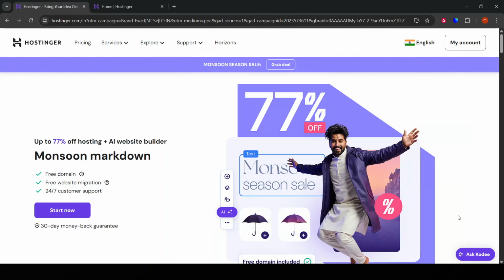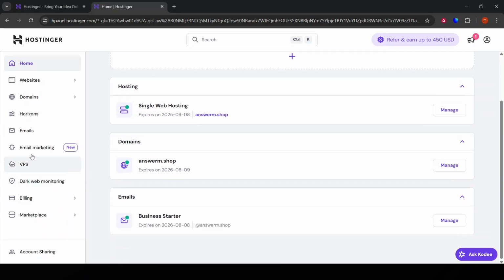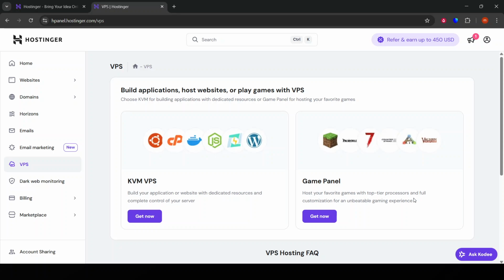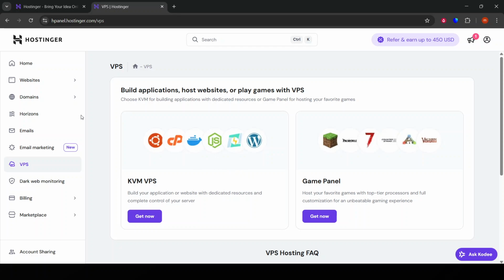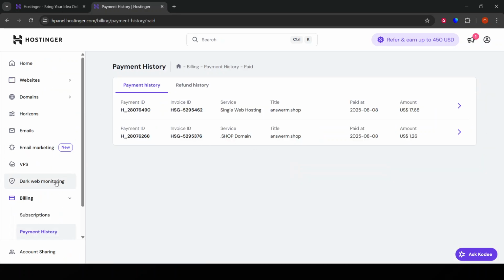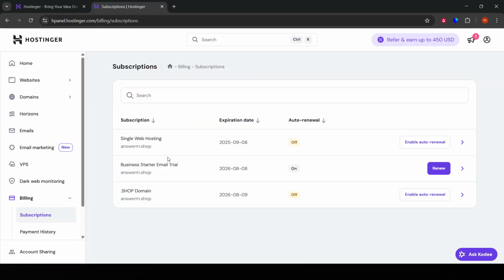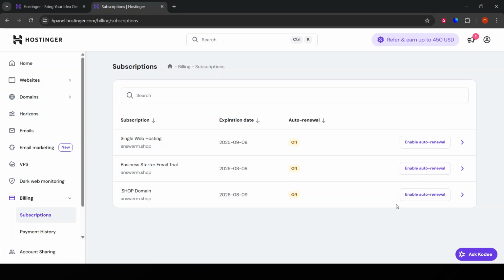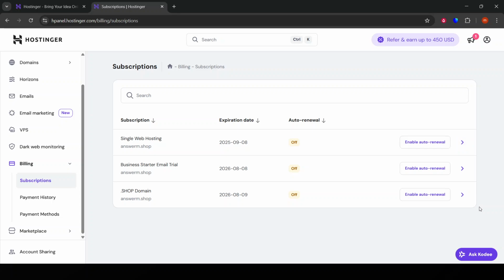How to Cancel Hostinger Vps Subscription 2026 (Step By Step)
Learn How to Cancel Hostinger Vps Subscription in this video.

In This Video, We'll Show You 👇
Cancel Hostinger Vps
Hostinger Vps Cancellation
Hostinger Vps Subscription
Hostinger Cancel Vps
How To Cancel Hostinger
Cancel Hostinger Subscription
Hostinger Subscription Cancellation
Vps Cancellation Hostinger
Hostinger Vps
Hostinger Cancel
Cancel Vps
Vps Subscription
Hostinger
Cancel Subscription
How To Cancel
Vps
Subscription
Hostinger Tutorial
Hostinger Help
Hostinger Support
How To
Cancel
Vps Server
Server
Hosting
Web Hosting
Website Hosting